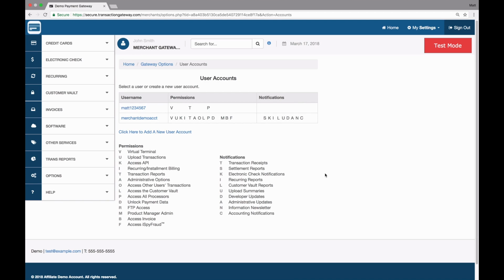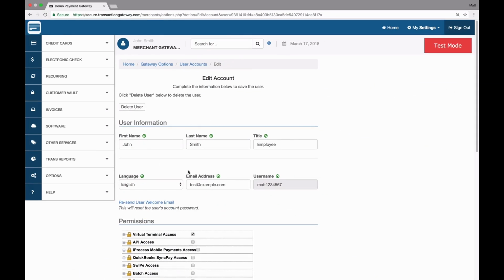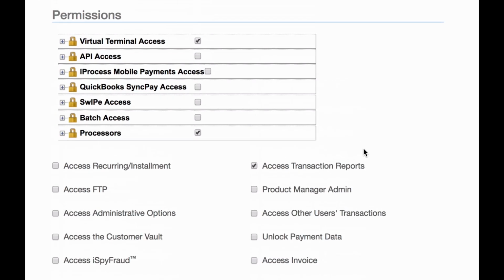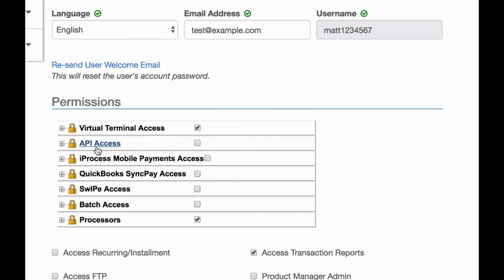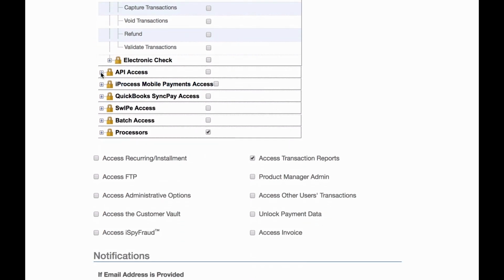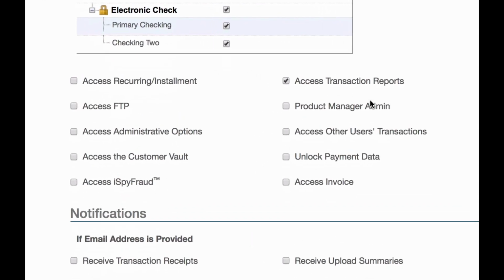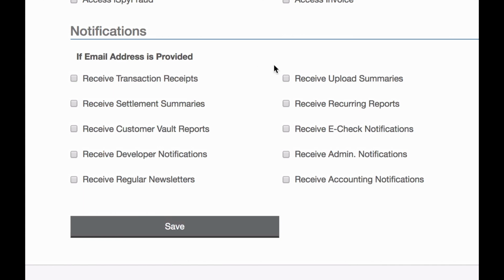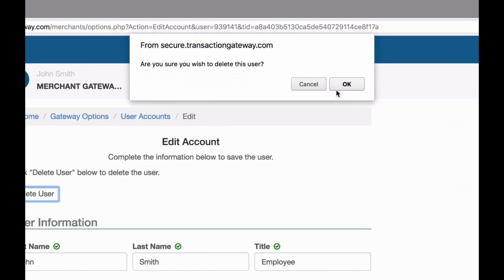User Account Settings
Your payment gateway account allows you to configure as many users as you need. This tutorial explains how to manage them to have greater control of your online payment processing.